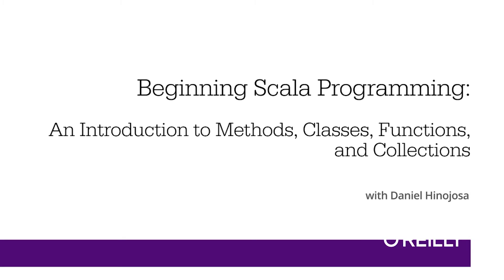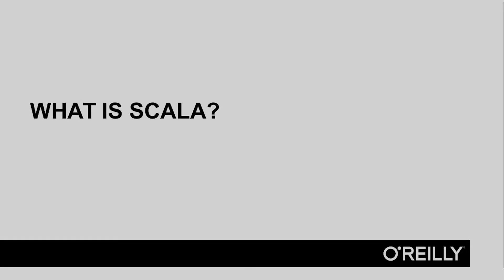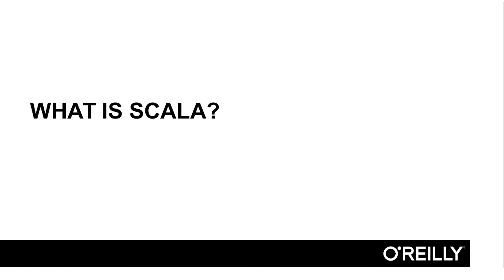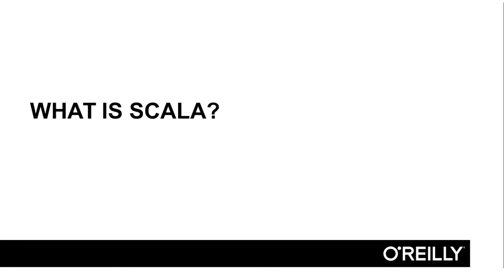What is Scala Programming? An Introduction to Methods, Classes, Functions and Collections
Scala is a multi-paradigm language that merges object-oriented programming and functional programming.

Scala was first released in 2003. The language is supported by a large and growing community, and is now one of the most well-known and respected alternative languages on the Java virtual machine.